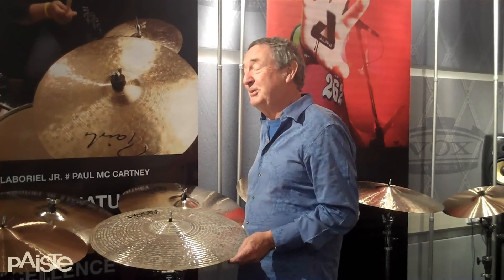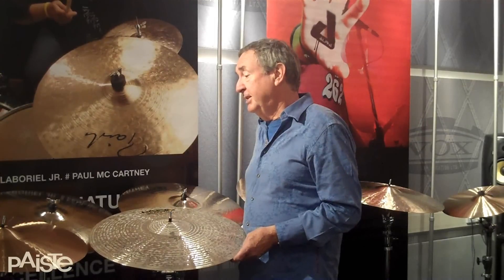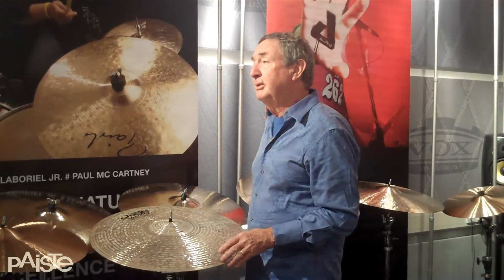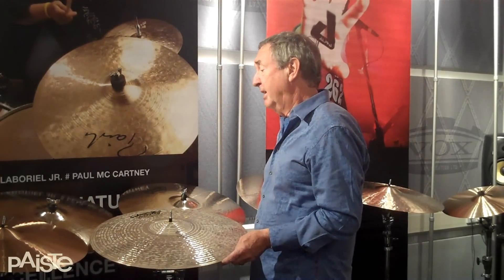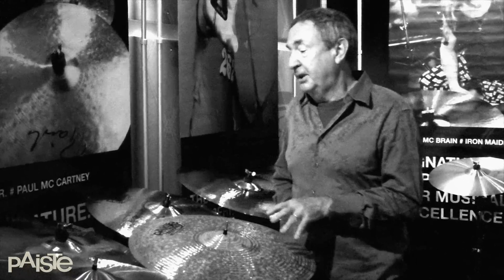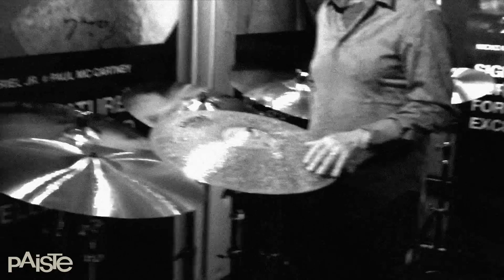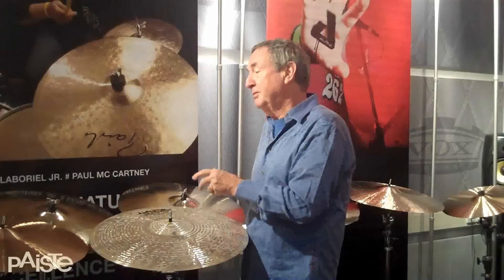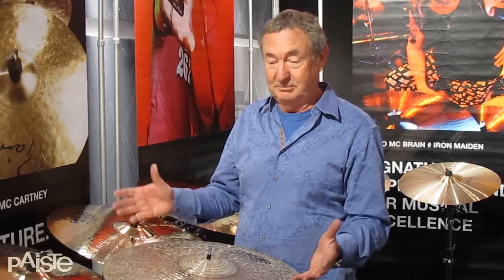Interview with Nick Mason of Pink Floyd